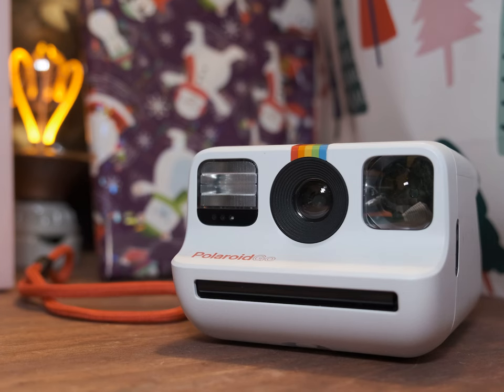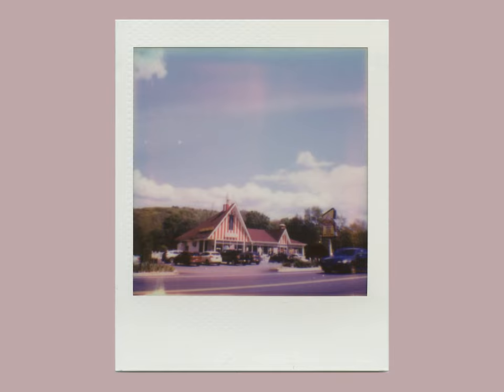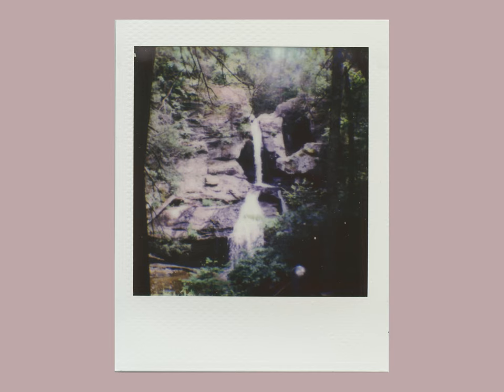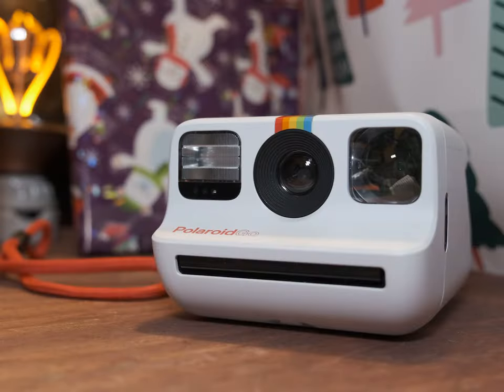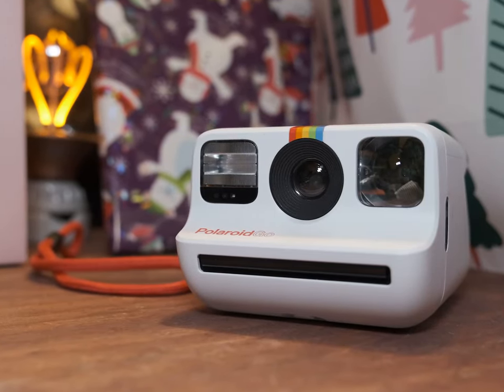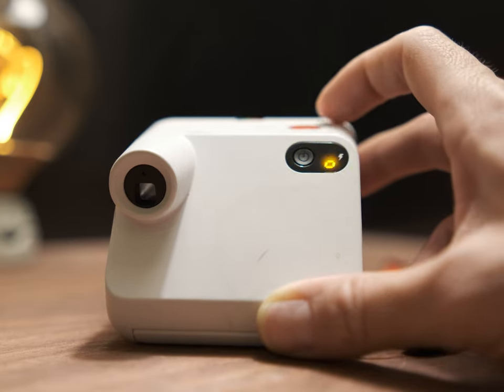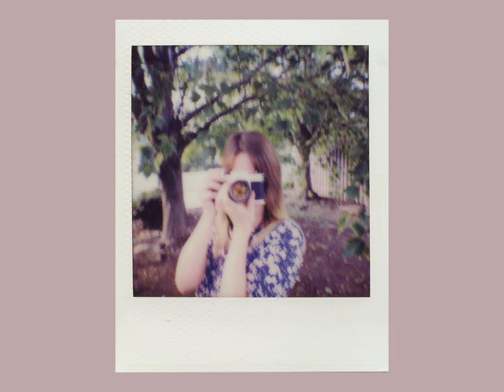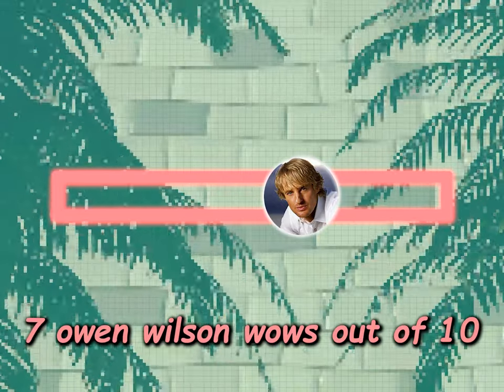The TINY Polaroid Go Camera: Impressive or Disappointing?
Today I finally talk about the smol bean in the room, the Polaroid Go. Should you get one? Maybe. Will I reference Doom Eternal? You betcha.

0:00 - Intro
0:45 - the Photos
2:11 - where this camera excels
3:58 - does size matter? (lol)
5:57 - pricing
7:19 - Sweet Lou’s Conspiracy Corner (lol)
7:57 - who is this for
8:32 - rundown of features
11:55 - conclusion